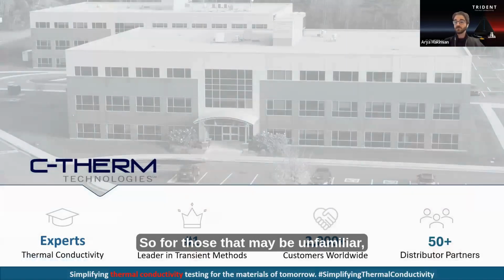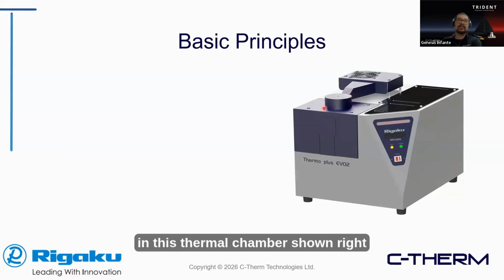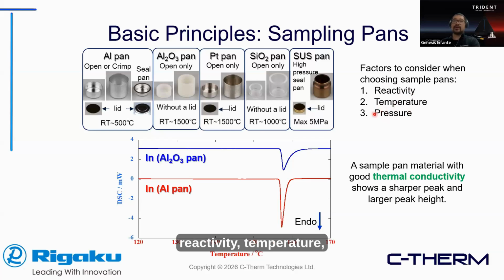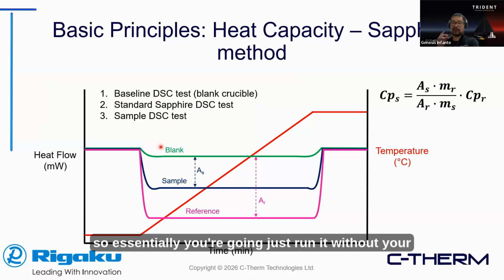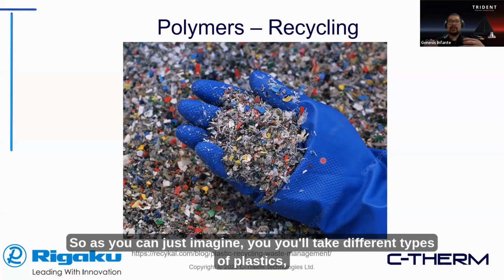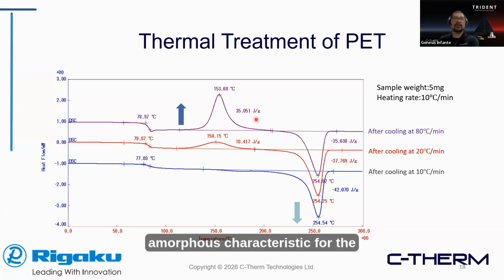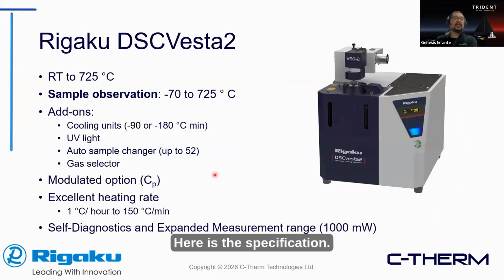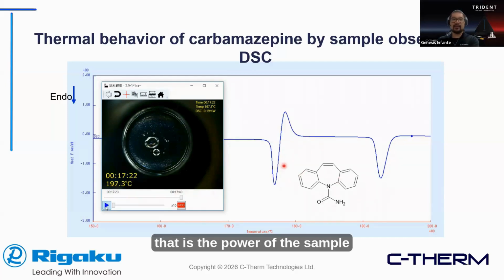Differential Scanning Calorimetry (DSC) 101: Method and Applications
Differential Scanning Calorimetry (DSC) plays a pivotal role in analyzing materials’ thermal properties and behavior. By precisely controlling temperature, DSC enables the investigation of heat capacity, enthalpy changes, phase transitions, crystallization, melting points, and more.

Join us for a crash course on Differential Scanning Calorimetry (DSC). We will delve into its core principles, exploring instrumentation, experimental techniques, and data interpretation. We will showcase DSC results across various industries, including polymers, pharmaceuticals, materials science, and more, and explain how industry leaders analyze and use this information to recognize phase transitions, melting points, crystallization, and more.

At a high level we will cover:
- Theory of DSC: Understanding the basic principles, instrumentation, and data types generated.
- Applications of DSC: Exploring its use in various fields such as pharmaceuticals, polymers, food science, and materials research.
-Case Studies: Real-world examples demonstrating DSC’s practical applications and benefits in different industries.

A special highlight of this webinar will be Rigaku’s unique sample observation capabilities. This advanced DSC technology offers unparalleled precision and accuracy, enabling detailed analysis and interpretation of complex thermal events, allowing researchers to better tell the story of their materials.

Whether you are a seasoned professional or new to thermal-mechanical analysis, this webinar will provide valuable knowledge and practical insight to help you understand the benefits of DSC in your work.